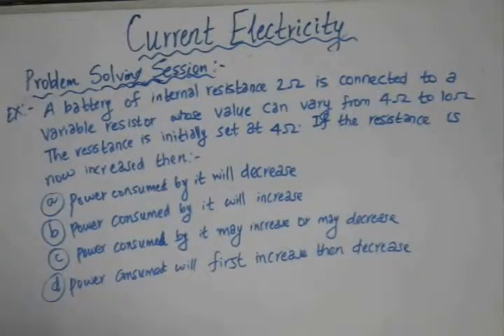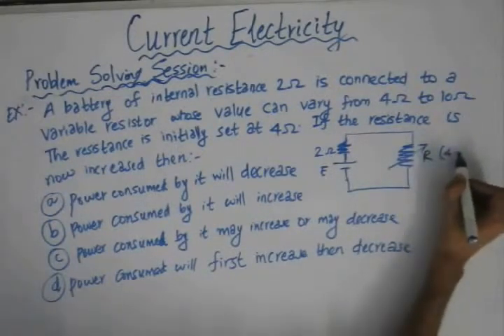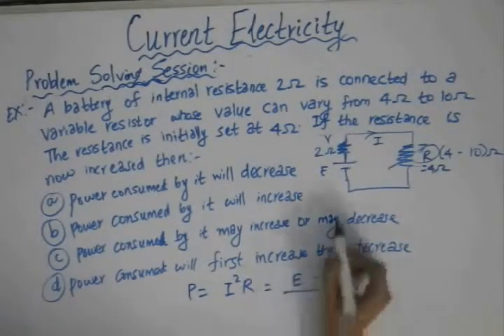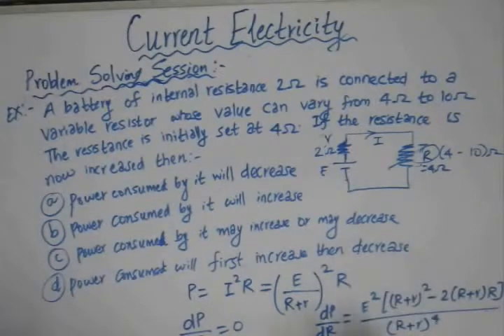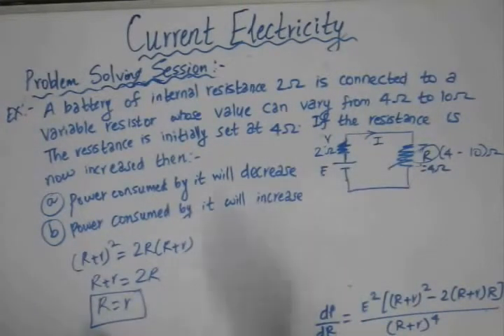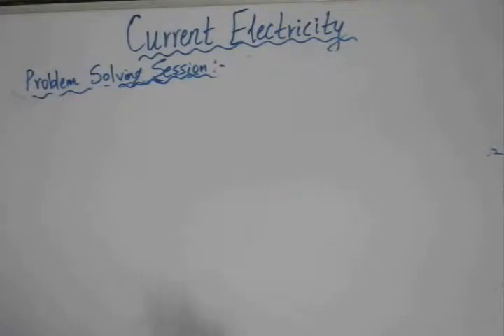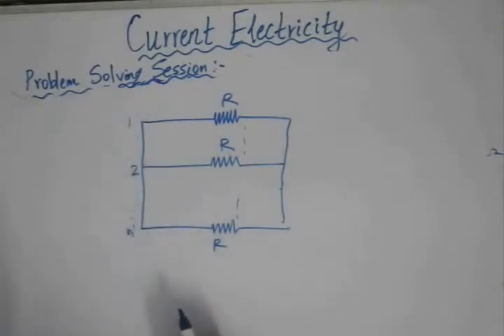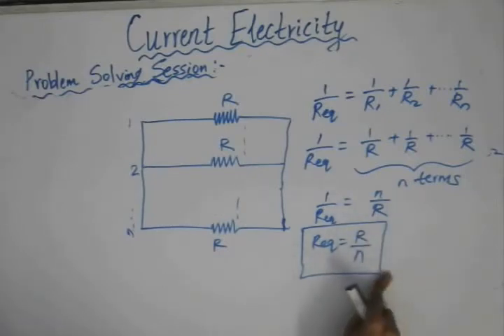Current Electricity, Lecture 29, Physics IIT JEE (Tutorial Problem 3)